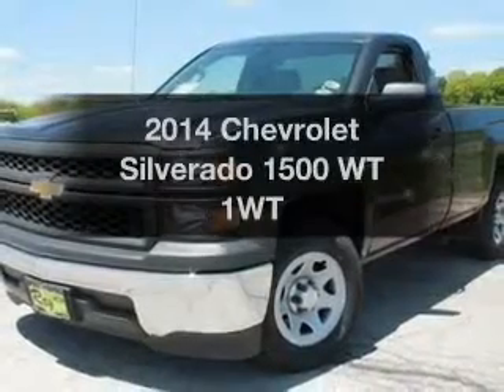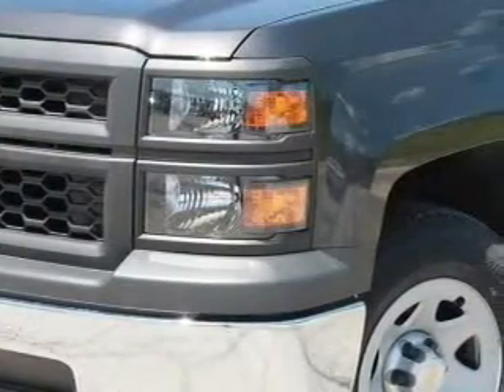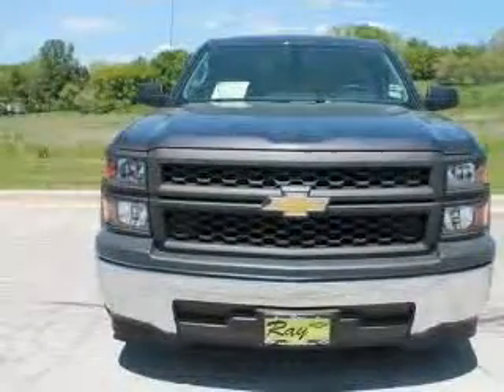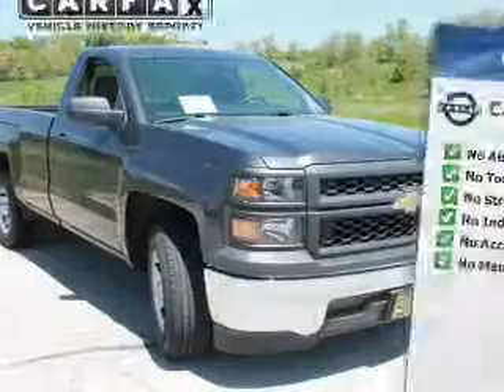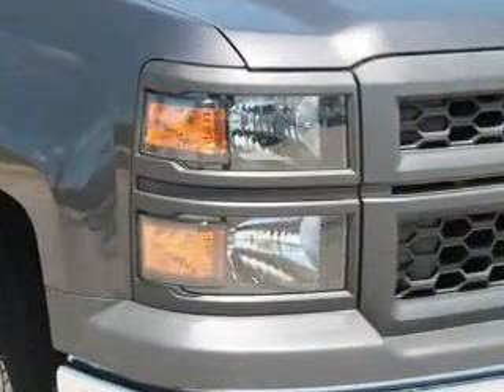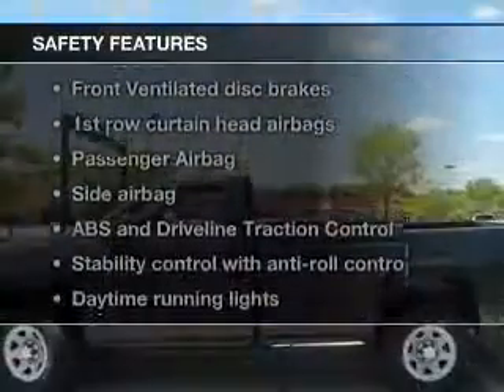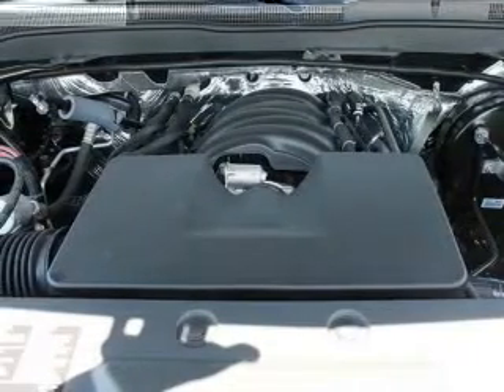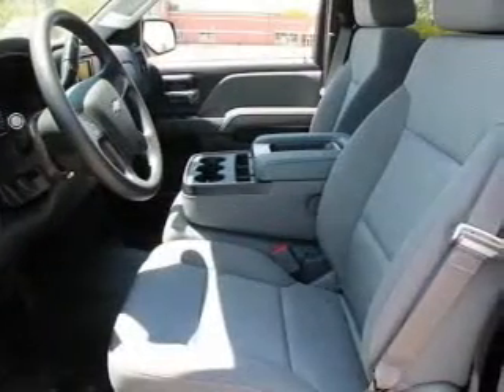2014 Chevrolet Silverado 1500 - Fox Lake IL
Ray Chevrolet

Year: 2014
Make: Chevrolet
Model: Silverado 1500
Trim: WT 1WT
Engine: 4.3 liter 6 cylinder 12 valve
Transmission: 6-Speed Automatic
Color: Tungsten Metallic
Mileage: 0

Address:
39 N Route 12
Fox Lake, IL 60020